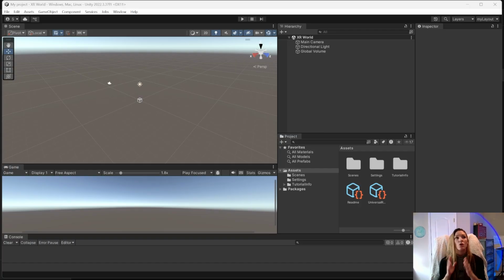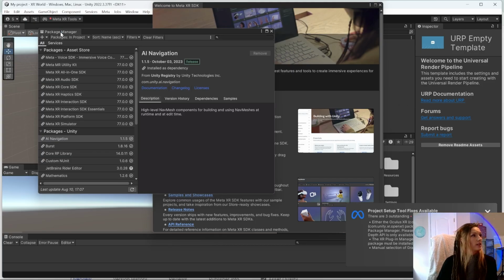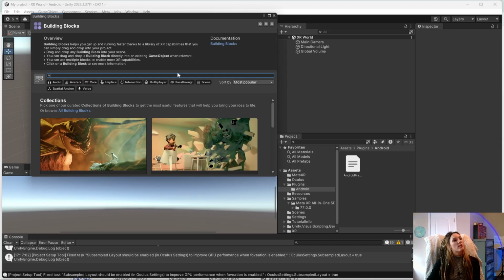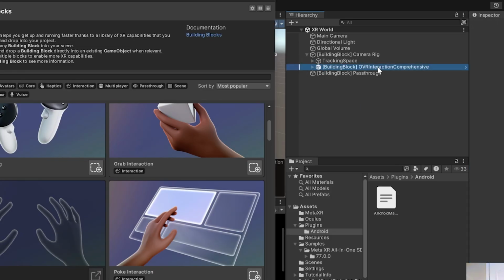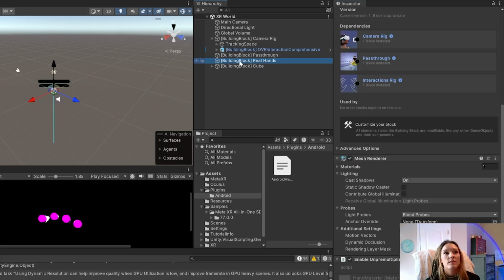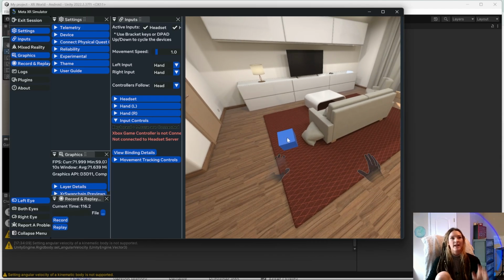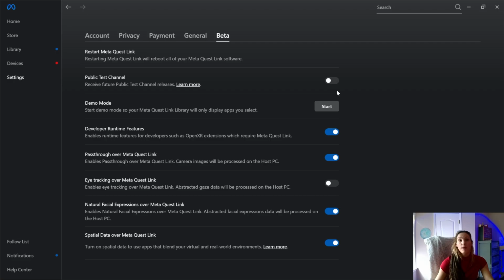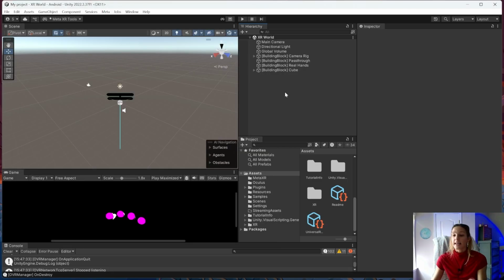3: Meta All-in-One SDK | Building Blocks & XR Simulator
In this video, I’ll show you how to set up the Meta All-in-One XR SDK, work with Building Blocks, use the XR Simulator, and connect your Quest headset to test in VR. All the links I mention are listed below.